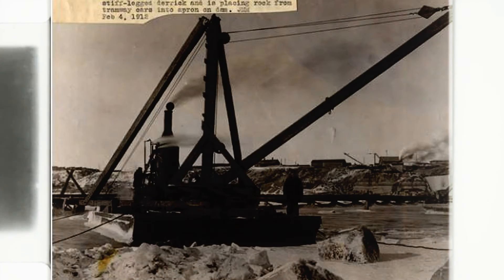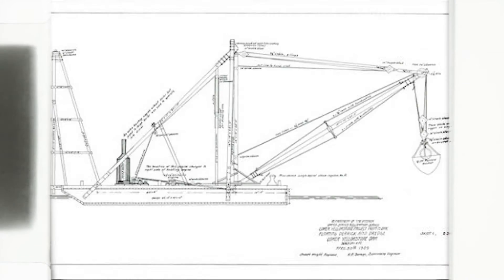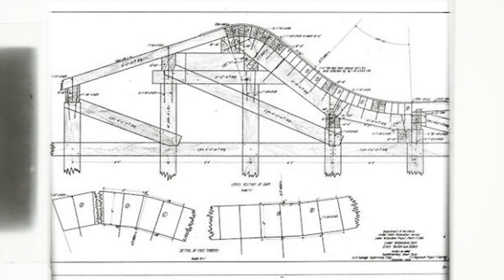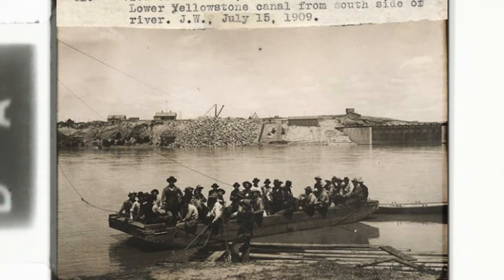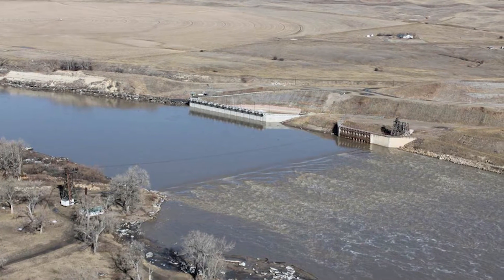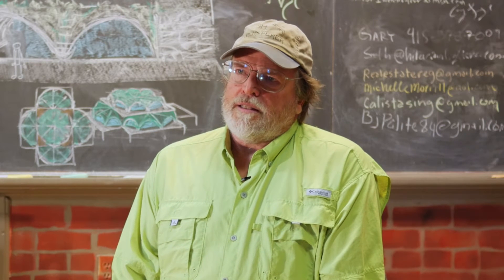Army Corps of Engineers Dam the Yellowstone Despite Scientist Opinions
We Interviewed Brad Shepard, PhD on the proposed dam in Glendive Montana.

 Brad is a Senior Fisheries Scientist at B.B. Shepard & Associates. This is whats going on in Glendive MT. If we do nothing there will be a dam on the Yellowstone River.